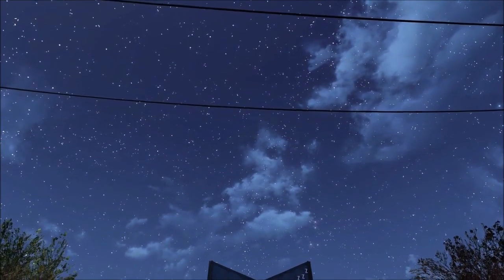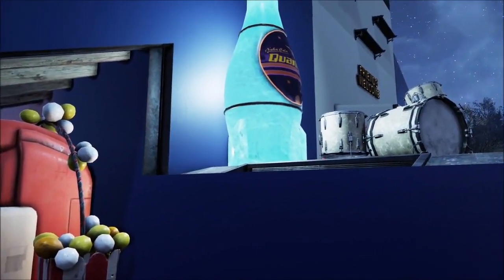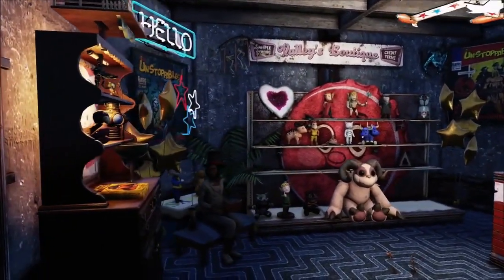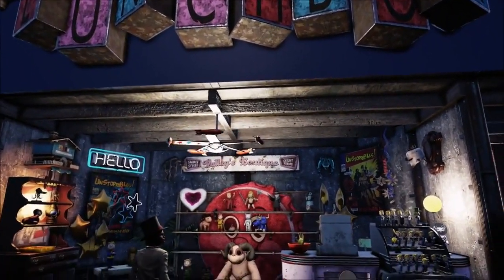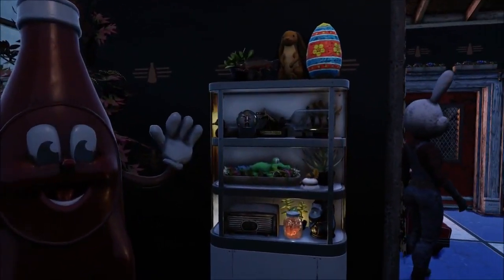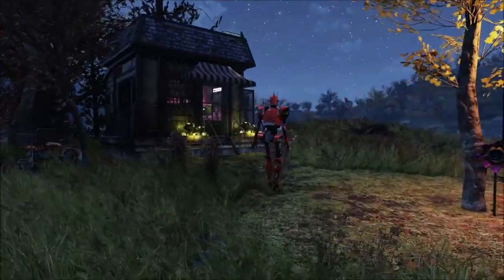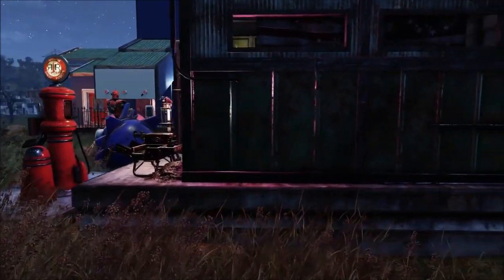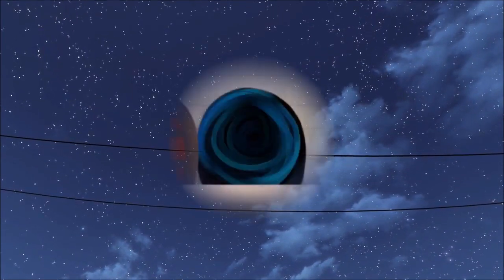Fallout 76: Crazy Camps! 26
I've caught our next Crazy Camp and this time it's a Pokémon build!